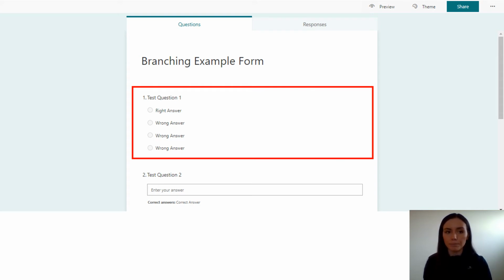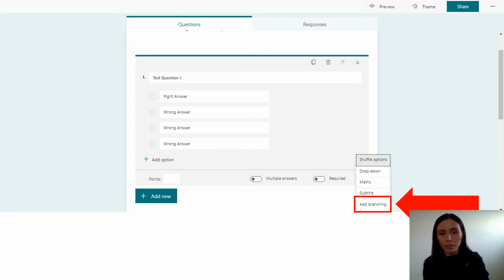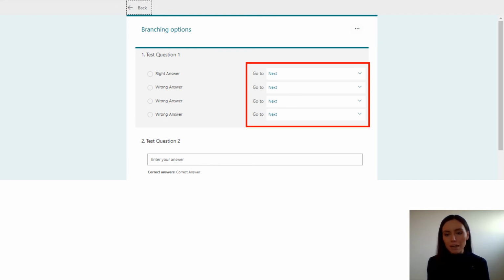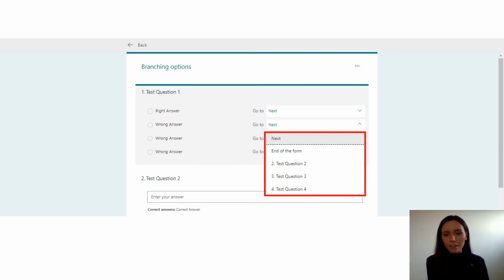Microsoft Forms Hack: the Branch feature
This video goes through how to use the branch feature on Microsoft Forms.